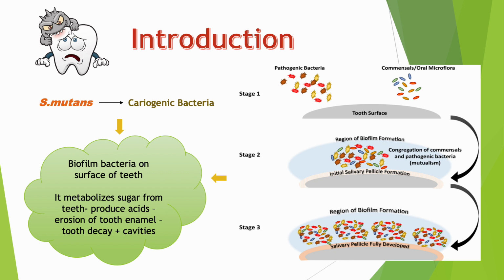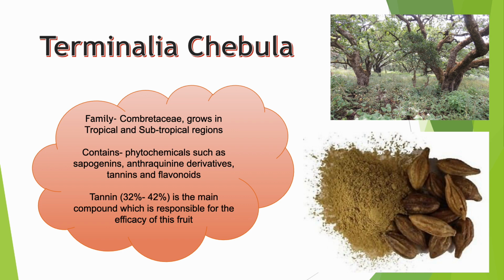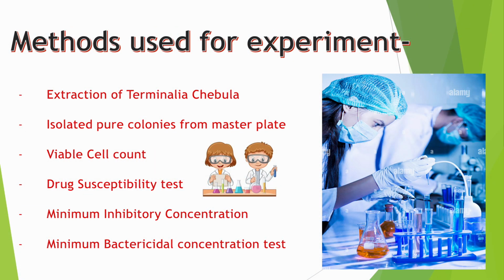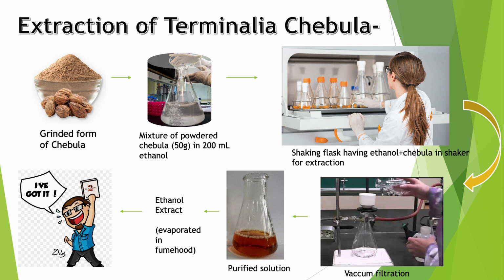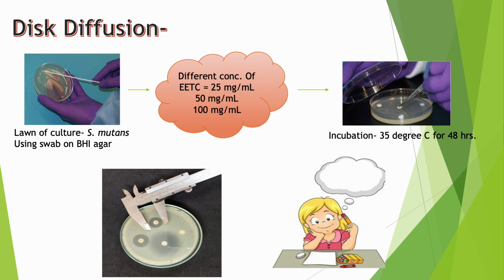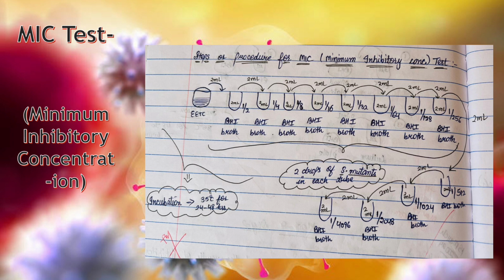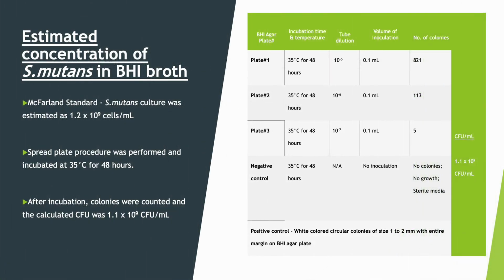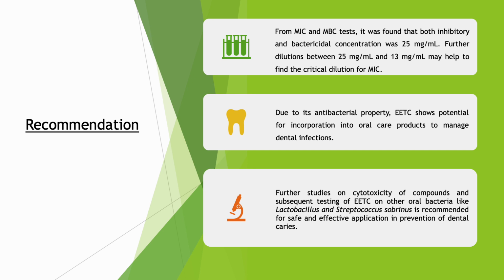Inhibitory effect of Terminalia chebula on Streptococcus mutans